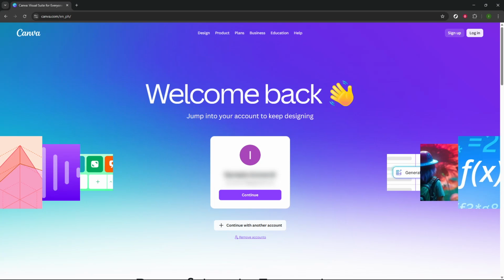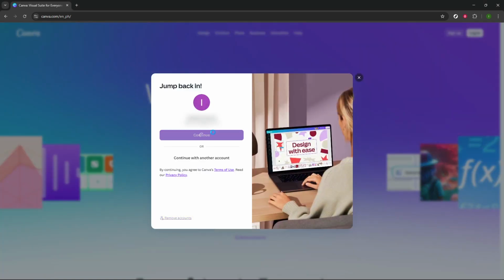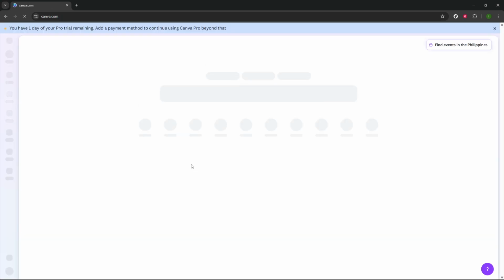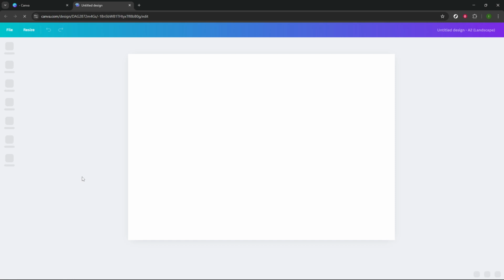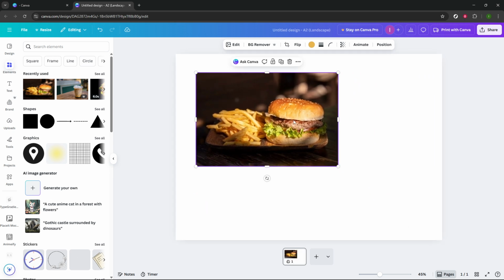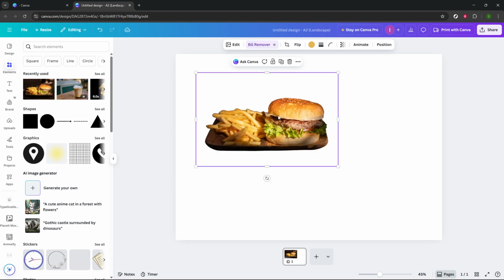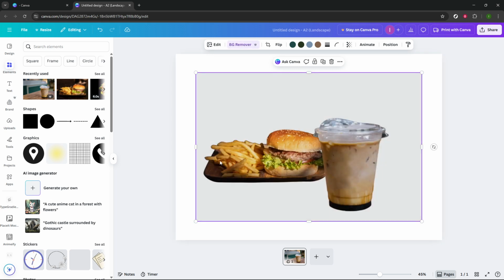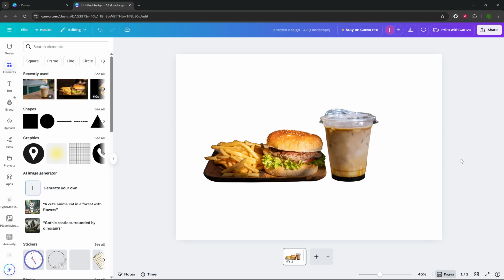How To Cut Out Shapes Effect In Canva (2026 Guide)